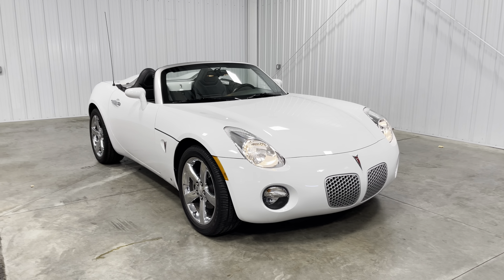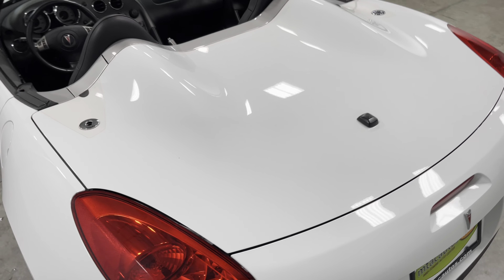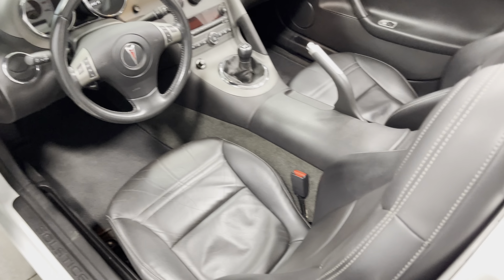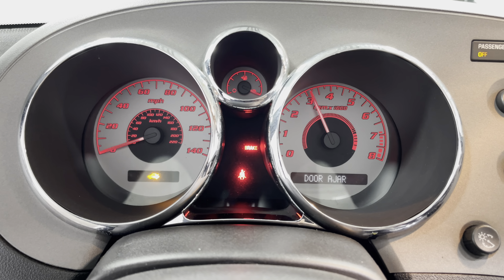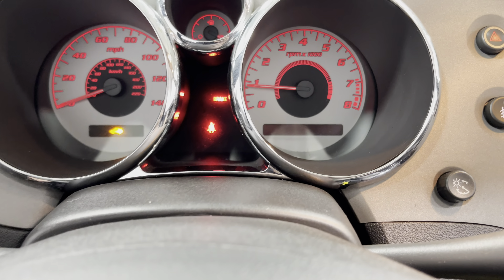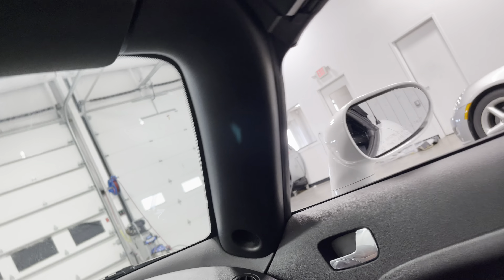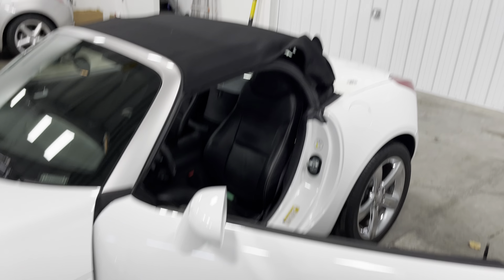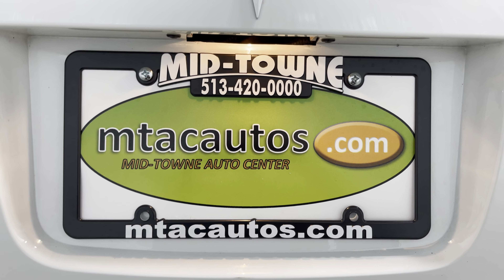2006 Pontiac Solstice Convertible 14K MILES 2.4L 4 CYL, 5 SPEED M/T, CONVERTIBLE, LEATHER, SOFT TOP